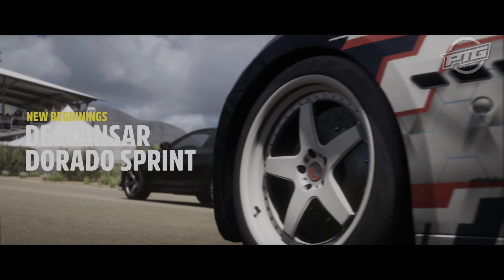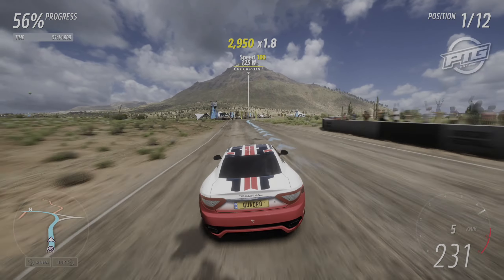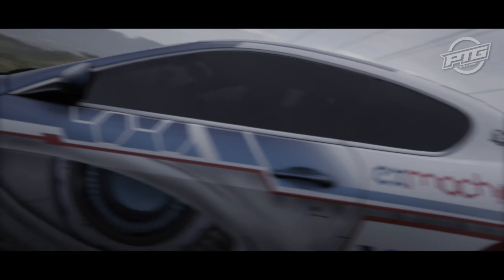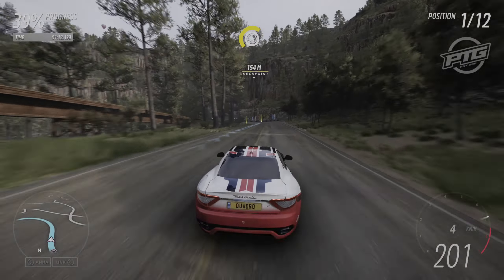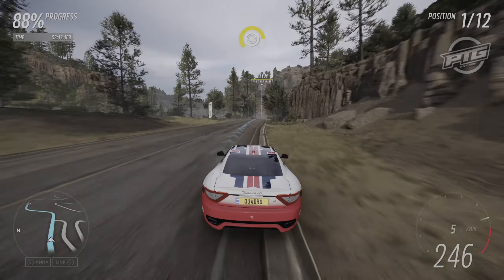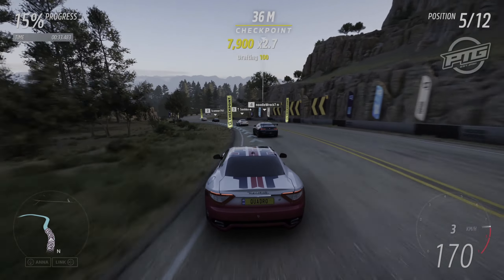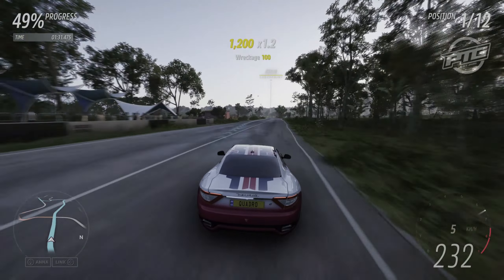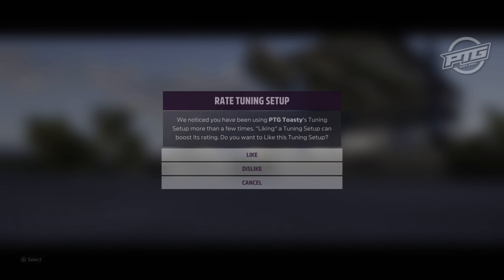FH5 S2 Spring: New Beginnings Seasonal Championship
Forza Horizon 5 Series 2 Spring
New Beginnings Seasonal Championship
GT Cars, A 800, Road Racing

Car and tune details are shown at the beginning of each race.

Reward: 2002 Ferrari 575M Maranello (New Exclusive Car!)

0:00 - Intro
0:06 - Descansar Dorado Sprint
2:46 - Copper Canyon Sprint
6:19 - Riviera Sprint